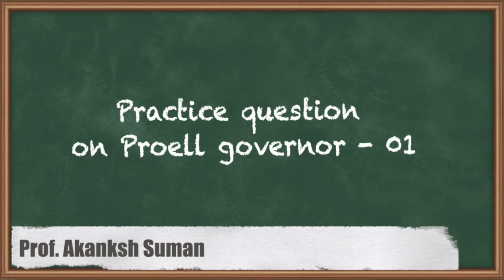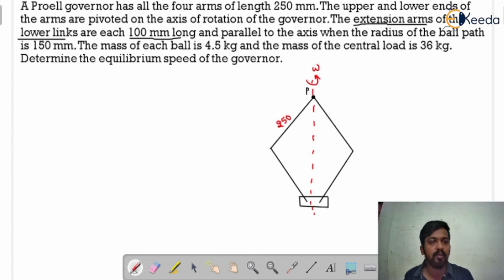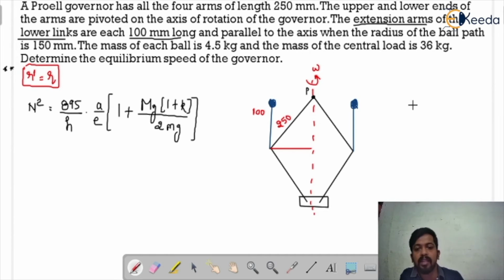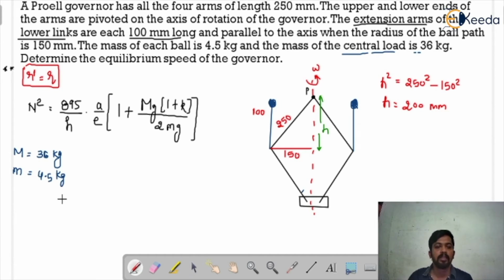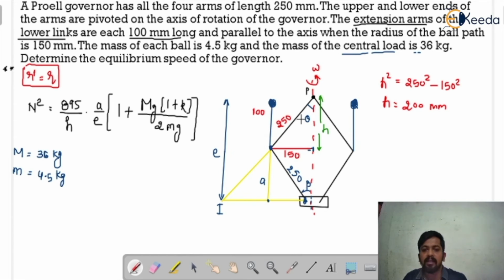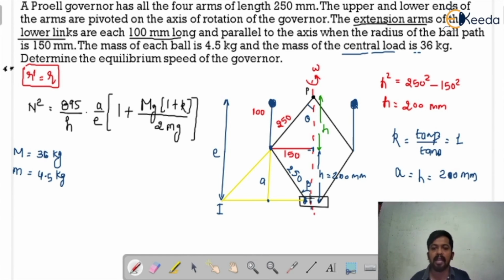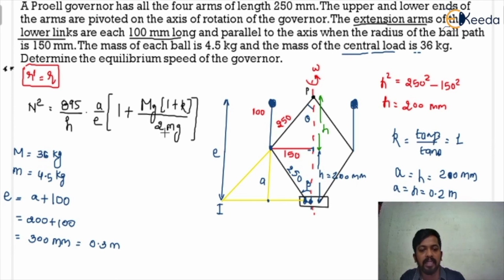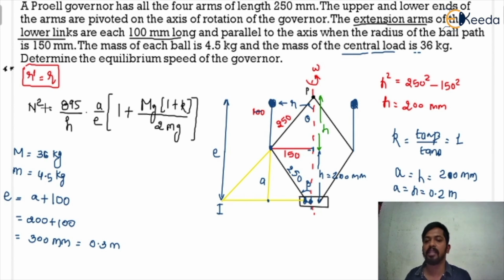Practice Question 1: Proell Governor | GATE Theory of Machines and Vibrations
Welcome to this insightful video on Practice Question 1, focusing on the Proell Governor in the realm of Governors and GATE Theory of Machines and Vibrations. In this tutorial, we'll delve into the practical application of Proell Governors, a critical component in mechanical systems. Get ready to enhance your understanding of how these governors operate and their significance in the field. Don't miss out, watch now!

Happy Learning.